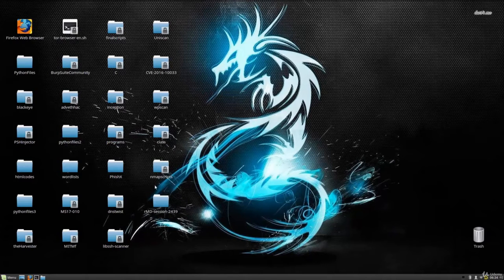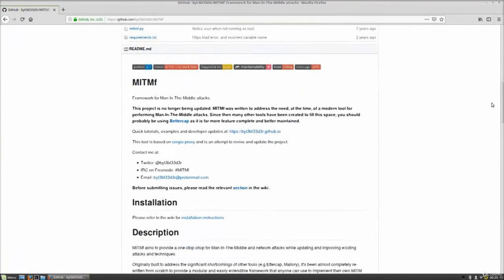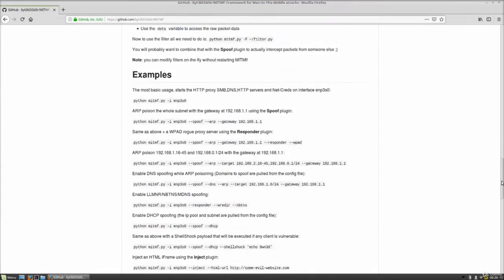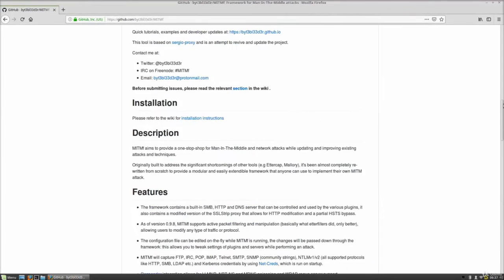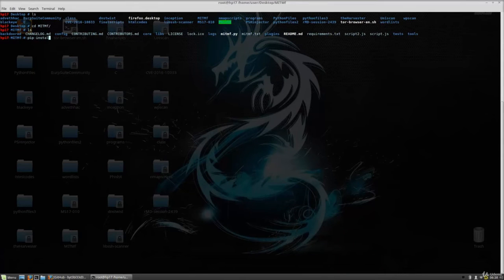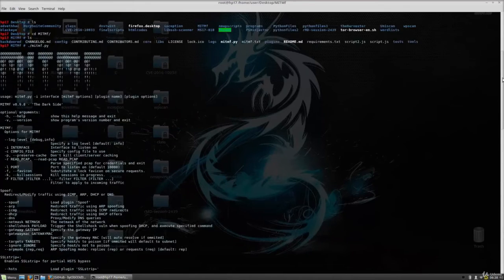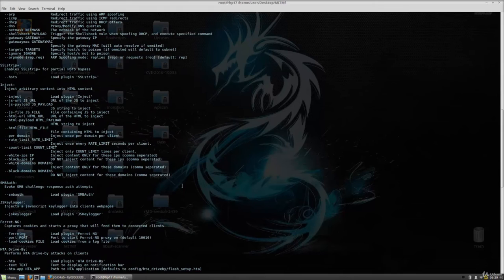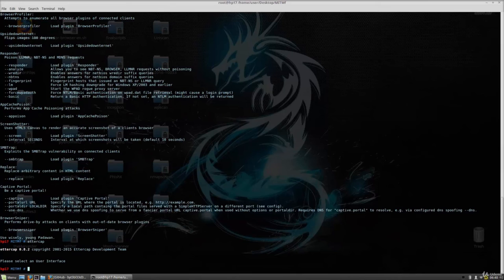Installing MITMF | Ethical Hacking Beginner To advance | Machinery World | Learn online